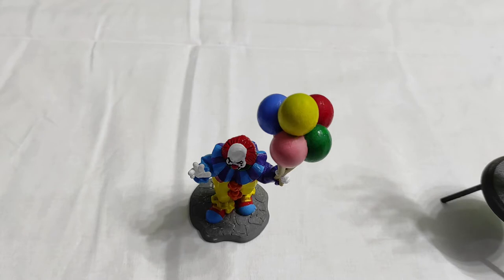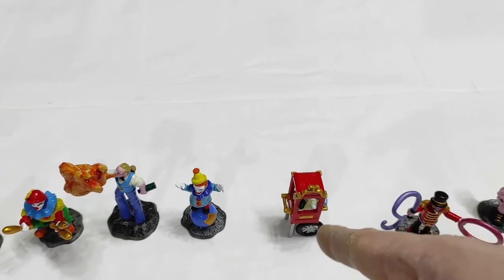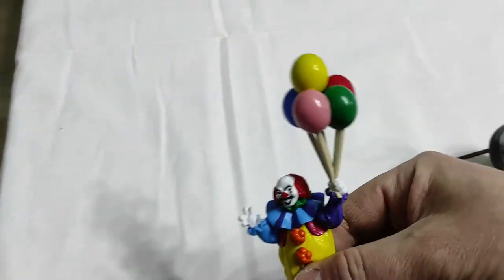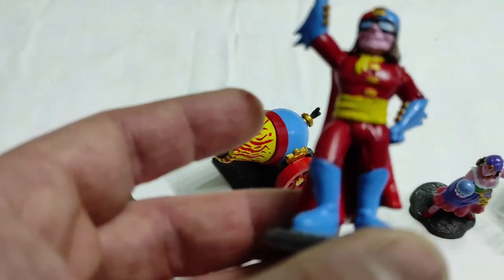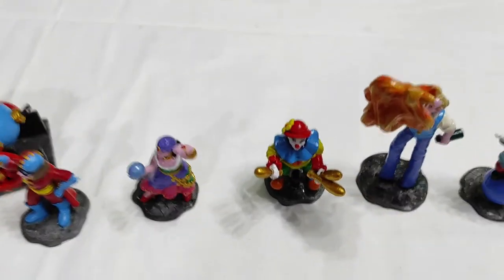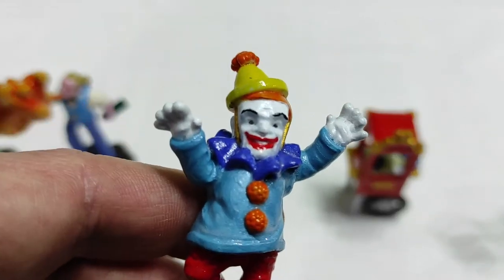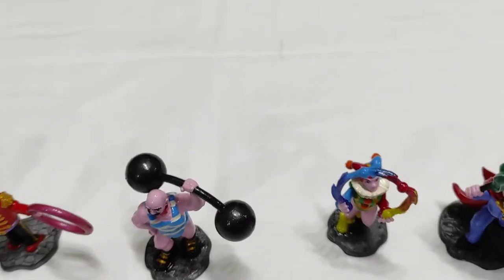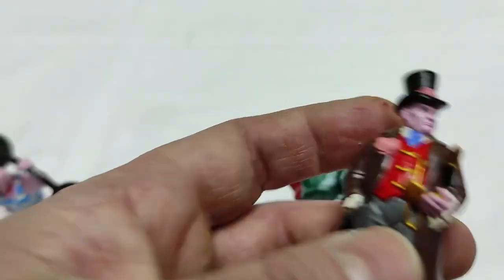2022 SEASON - UPDATE 3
2022 Season  - Update 3 . After a crazy month I can finally upload a new update concerning the 3 ring circus I want to add to my 2022 Christmas Village.